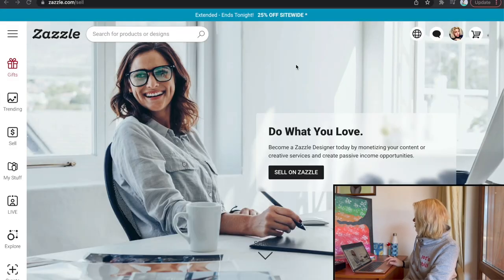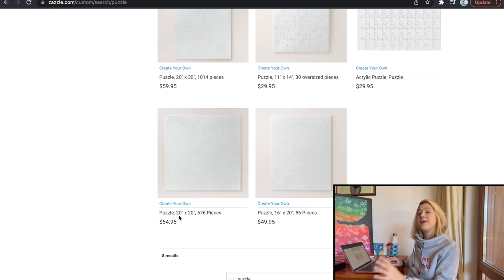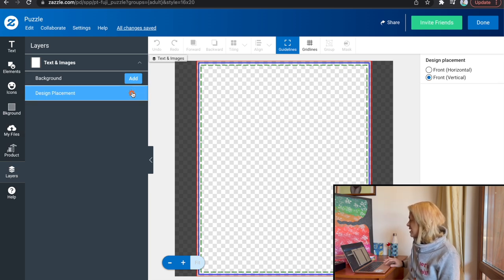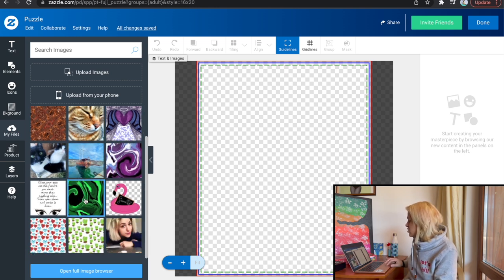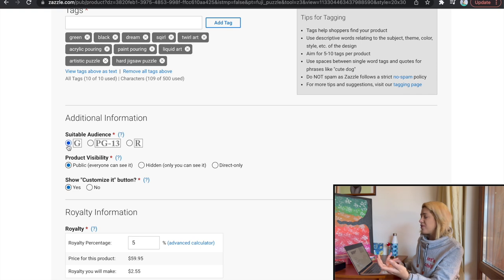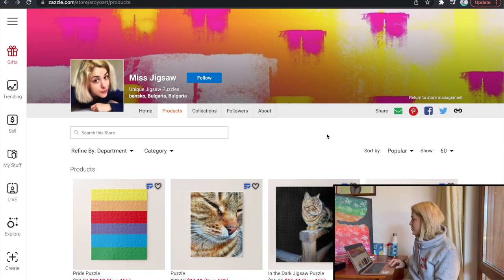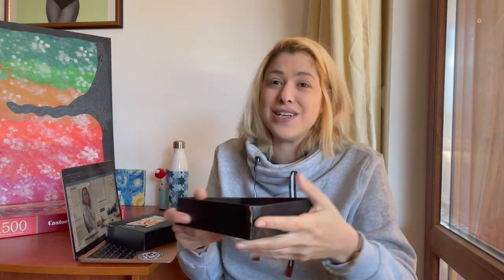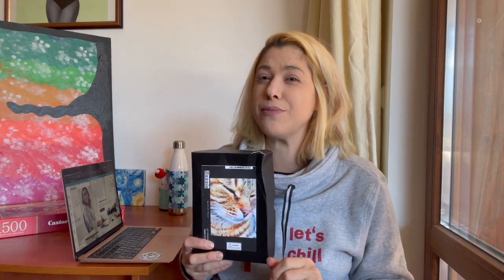Print on Demand Zazzle Jigsaw Puzzle Review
Today's video is all about Zazzle jigsaw puzzles, with a small Zazzle tutorial & a Jigsaw puzzle review.
Print on demand jigsaw puzzles have been on my mind a lot lately, and if you know any other print on demand websites that sell puzzles- do let me know in the comment section below!

Start a Print on Demand or Digital Downloads business:

🤩 Etsy - Get your first 40 listings for FREE!